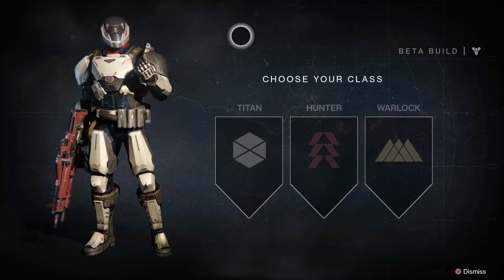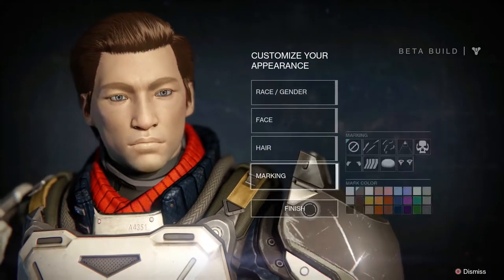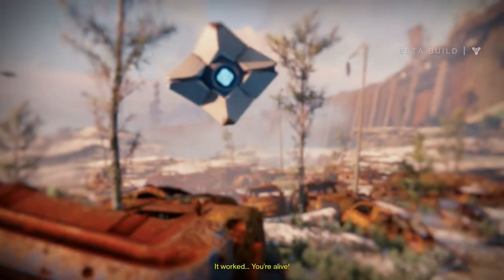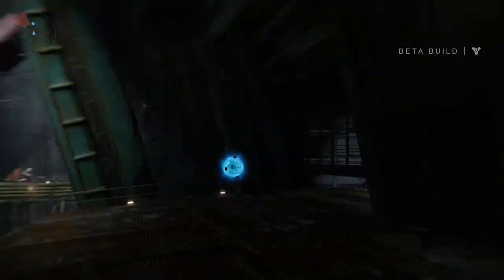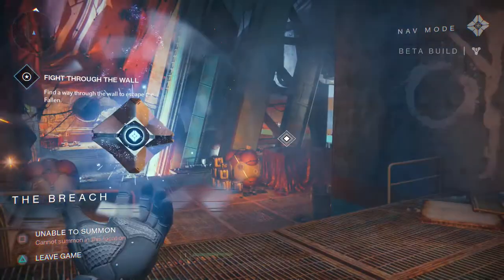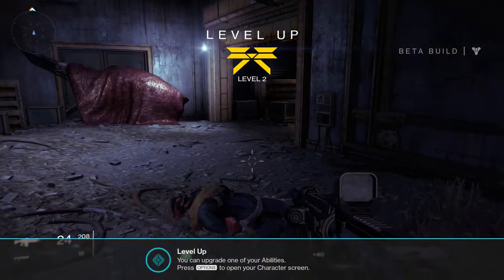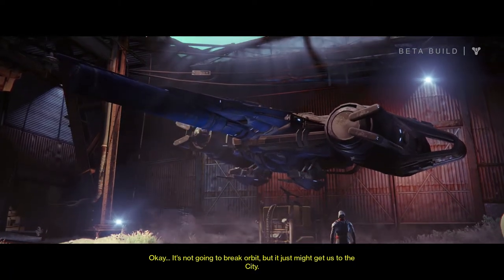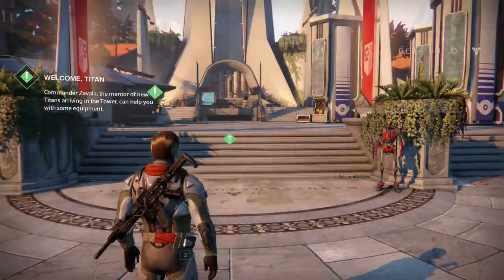Destiny Beta Story - Gameplay Walkthrough Part 1 - Reborn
In this part we choose our Guardian's Class and find ourselves being brought back to life. Our objective is to find a ship and escape planet Earth to reach safety at the 'Tower'.

This is the Beta of upcoming game Destiny from the Creators of Halo and the company that brought you Call of Duty. In Destiny you are a Guardian of the last city on Earth, able to wield incredible power. Explore the ancient ruins of our solar system, from the red dunes of Mars to the lush jungles of Venus. Defeat Earth's enemies. Reclaim all that we have lost. Become legend.
Available on PS3, PS4, Xbox 360 and Xbox One September 9 2014

Developer: Bungie
Publisher: Activision

Destiny Story Mode Walkthrough Part 1
Destiny Story Mode Let's Play Part 1
Destiny Mode Lets Play Part 1
Destiny Story Mode Gameplay Part 1
Destiny Walkthrough Part 1
Destiny Gameplay Part 1
Destiny Playthrough Part 1
Destiny Let's Play Part 1
Destiny Part 1
Destiny